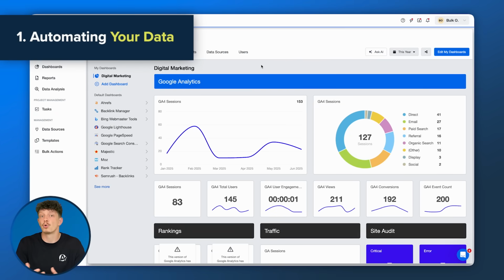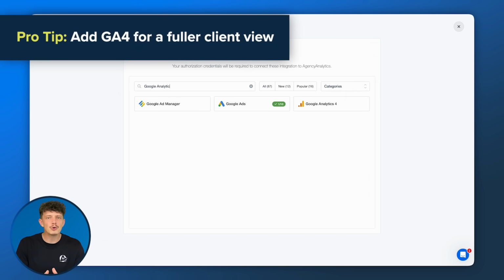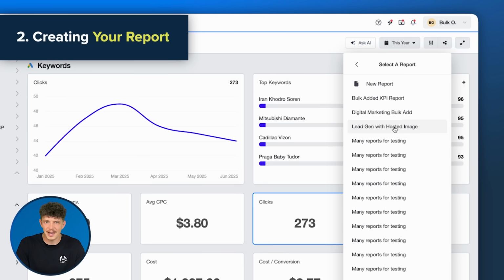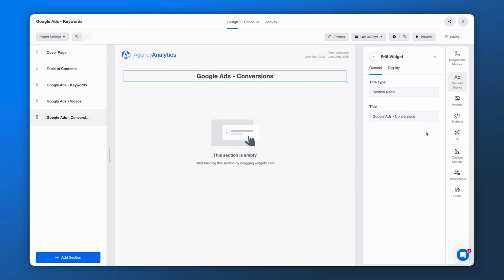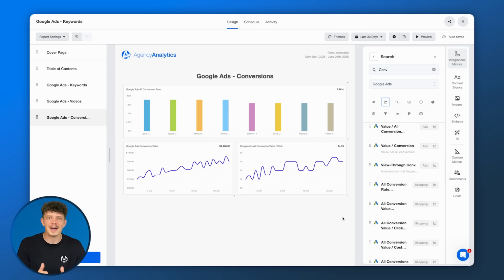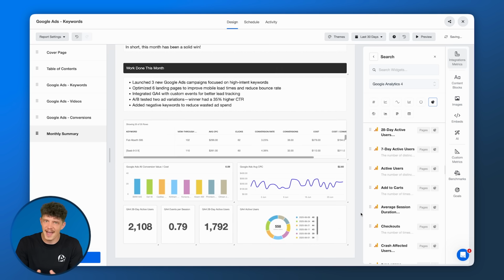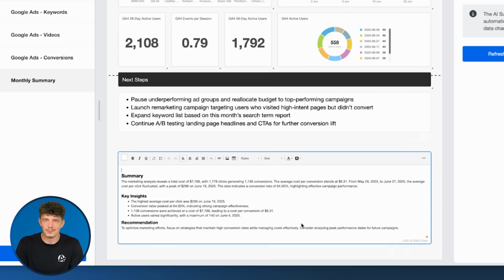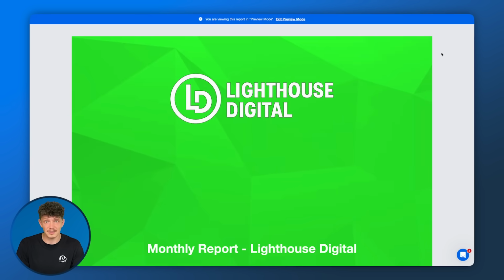The Google Ads Reporting Blueprint Every AGENCY Needs to Dominate!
Ditch spreadsheets—equip your agency to deliver stunning Google Ads reports in minutes.

Agencies don’t just report results—they own the narrative and prove their value every time.

Chapters
00:00 - Introduction
00:33 - 1. Automating Your Data
01:22 - 2. Creating Your Report
02:54 - 3. Personalized Insights that Improve Results
03:17 - 4. White Labeling with Ease
03:36 - Outro